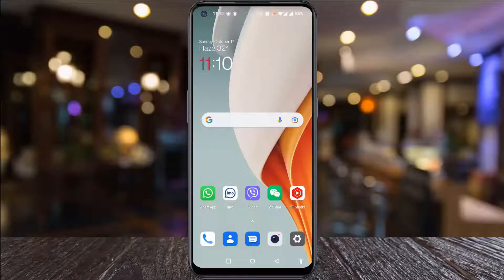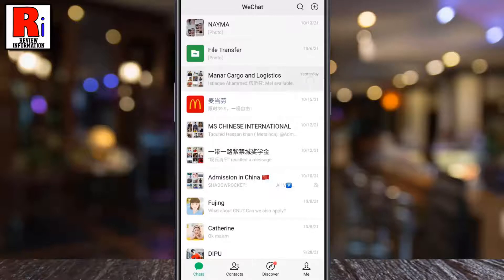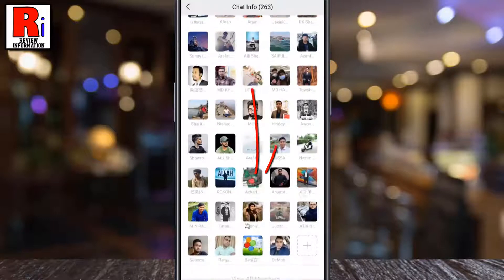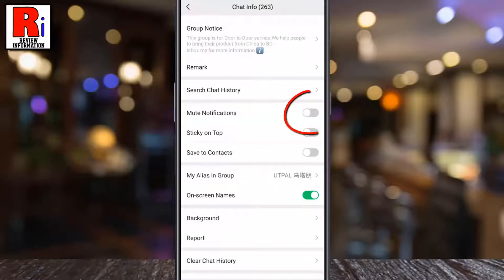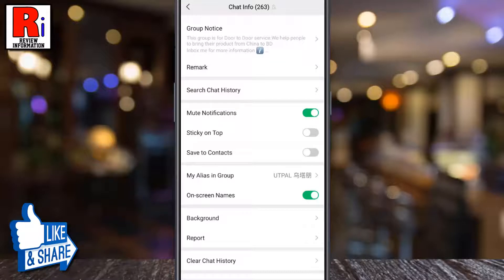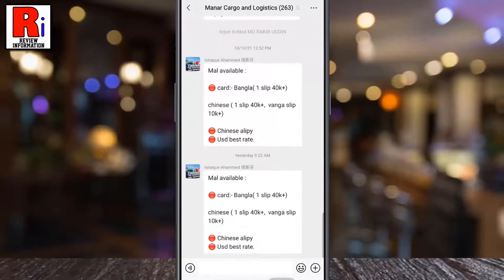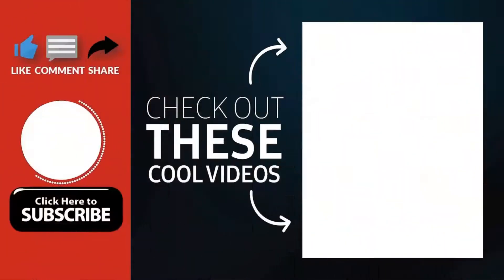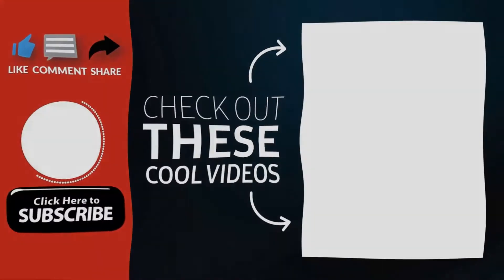How to Mute All Notifications from A Group on WeChat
In this video I will show you, How to Mute All Notifications from A Group on WeChat.

To begin, open WeChat on your phone. On your chats list, Find the group chat which you want to mute. Then tap on it. Tap the three dots from the top right corner. Swipe up to go down, and find, Mute Notifications. Simply touch the slider to turn it on. That's it. The group notifications are muted. From now on, you will stop receiving message notifications from this group. You can unmute the group anytime by sliding the same switch to off position.